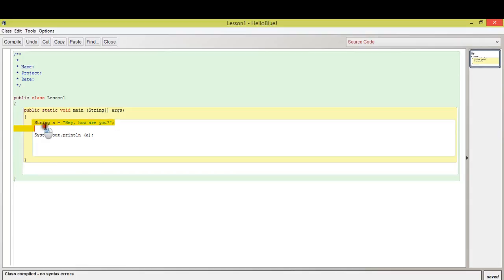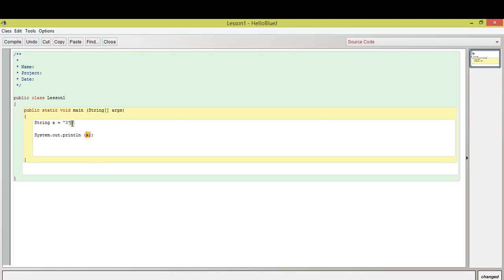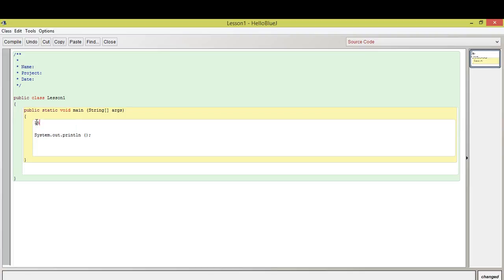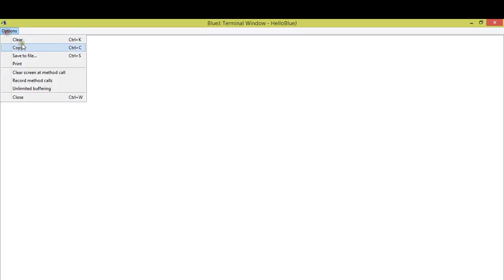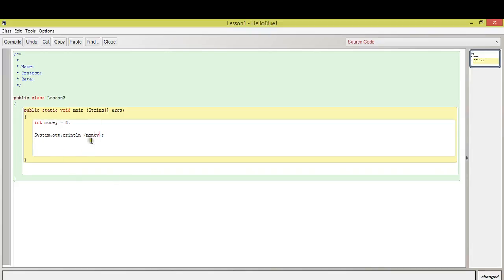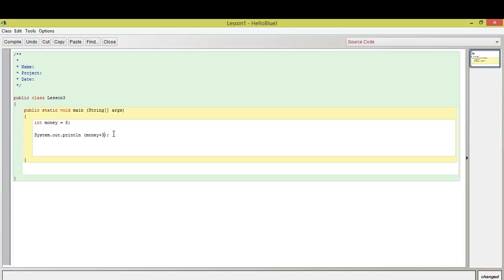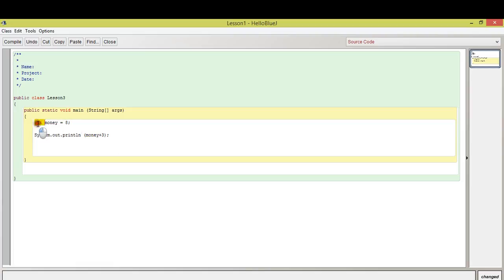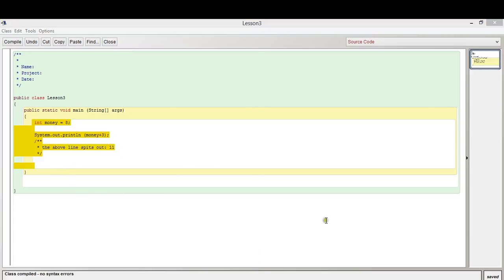Java - BlueJ - Lesson 3: Integer variable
In this video, I am introducing the integer variable, and some of introductory functions it can do.